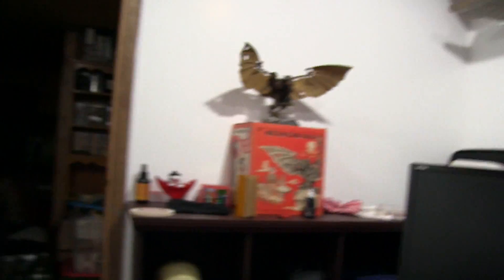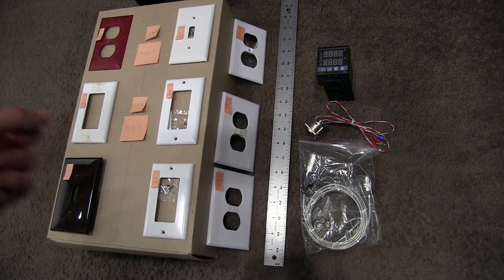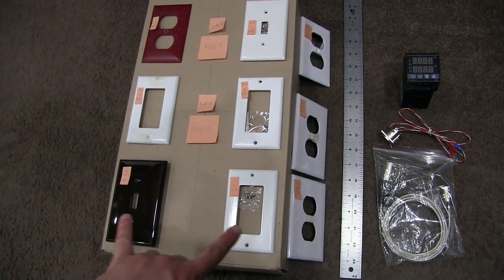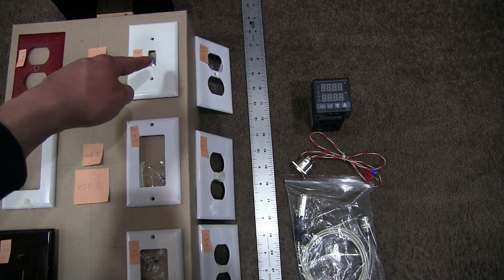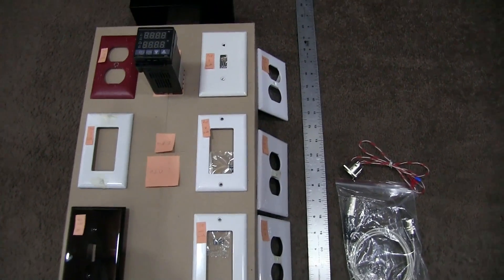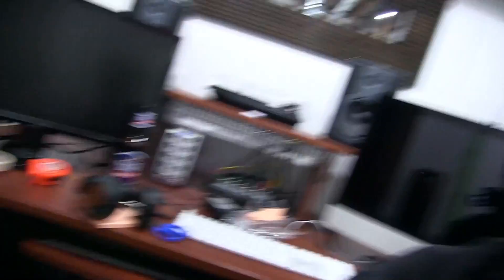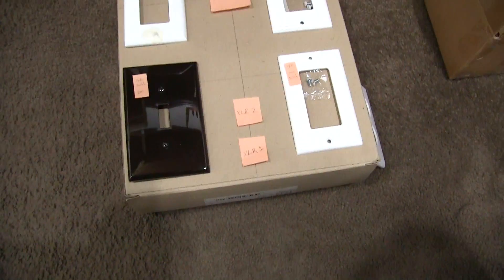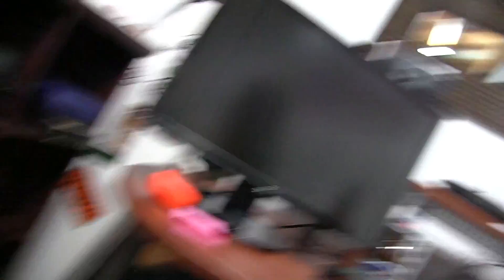Laying Out The Electric Brewery Controller - Ideas and Suggestions Are Welcome!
Hey Youtube! Here, I'm talking about my initial design ideas for the electric brewery controller we're building, and I'm all ears for ideas and suggestions!  The box is big, so I am planning space for additional controls, should I want them.  The actual layout is fairly simple, but it's those little things you miss that drive you crazy!  So, I'm giving myself plenty of time to plan the controller out so we can grow with it as needed.  I hope this video helps you lay our your electric homebrew controller!  Cheers!